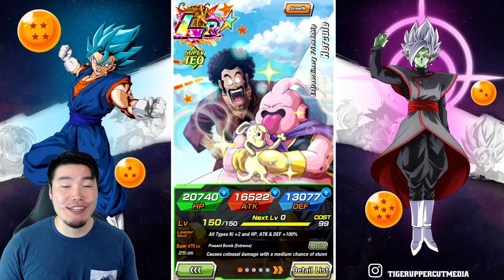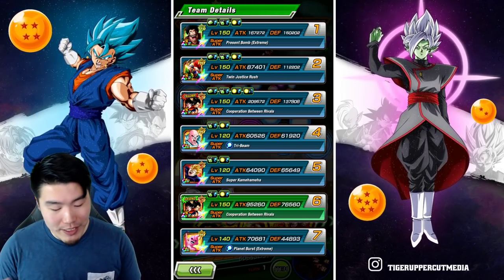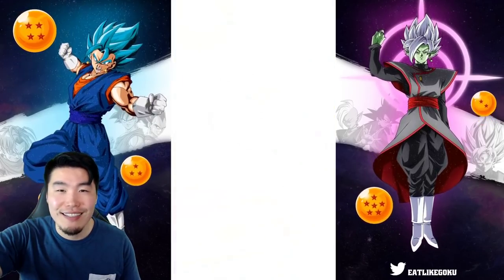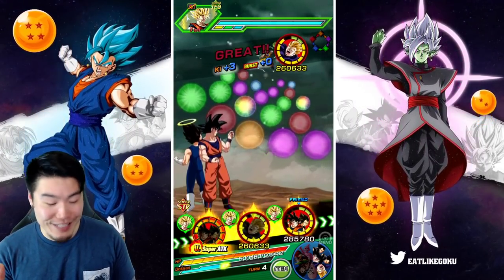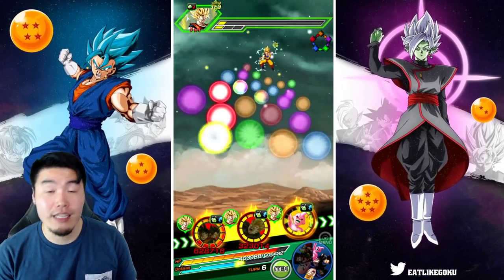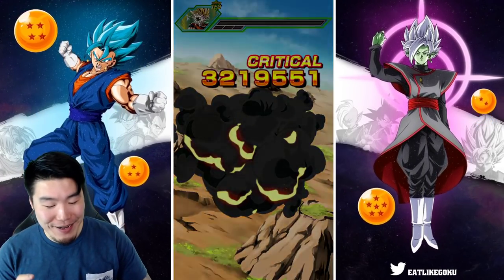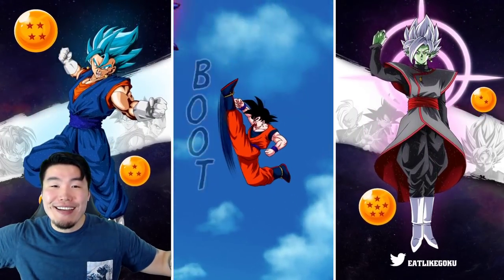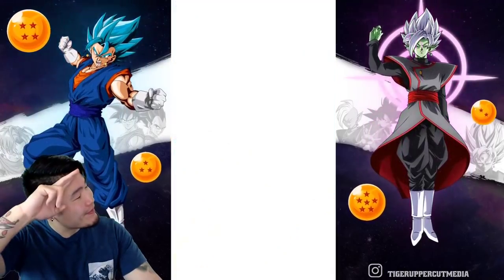THE CHAMP HAS RETURNED!! 100% EZA LR Hercule Showcase | Dragon Ball Z Dokkan Battle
Honestly, this EZA turned out WAY better than what I was expecting.